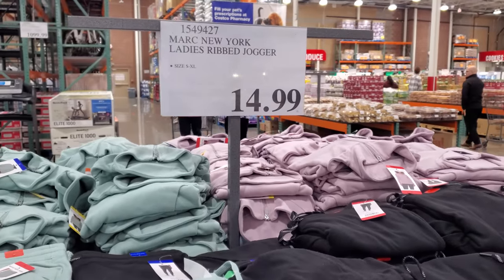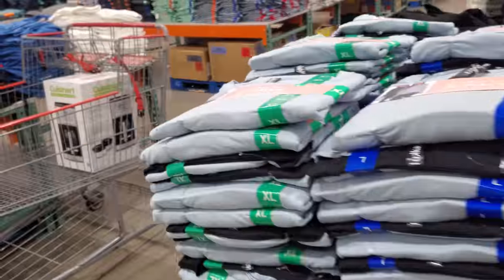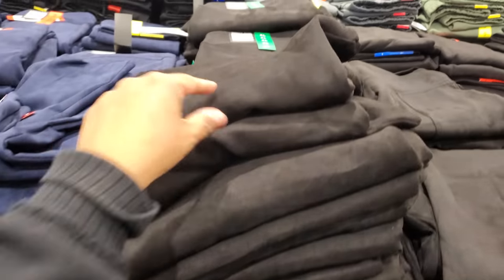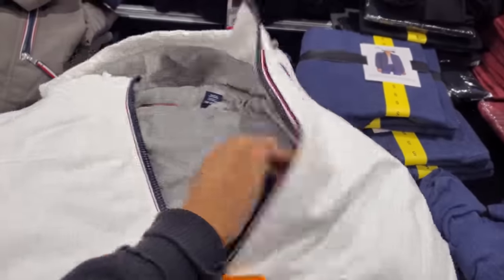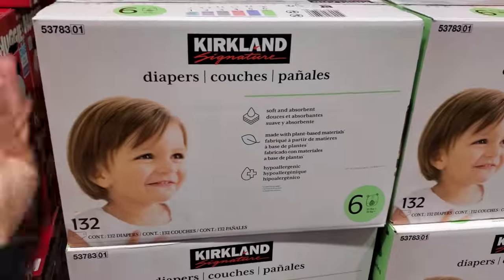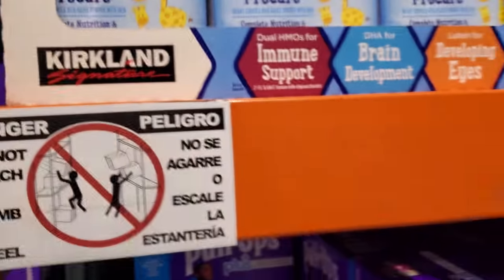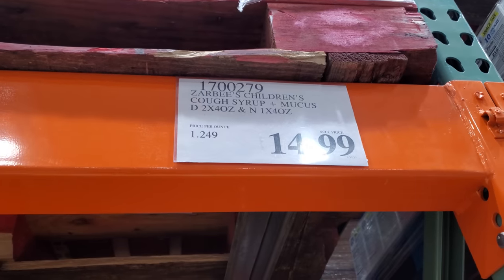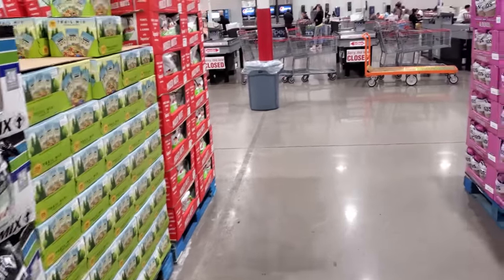COSTCO SHOPPING CLOTHING BABY PRODUCTS AND MORE BROWSE WITH ME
Come with me to Costco, New clothing for women's, men's shorts, Easter dresses, baby wipes, baby diapers and more, quick walkthrough. Please always be safe and BUCKLE UP!